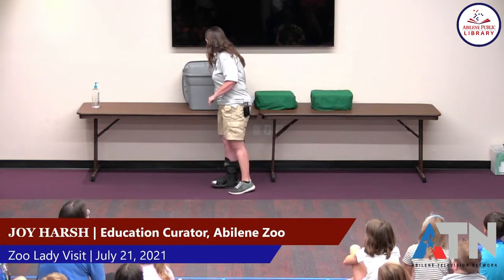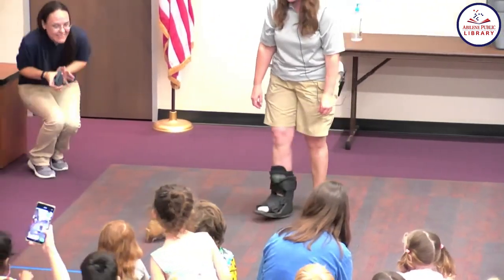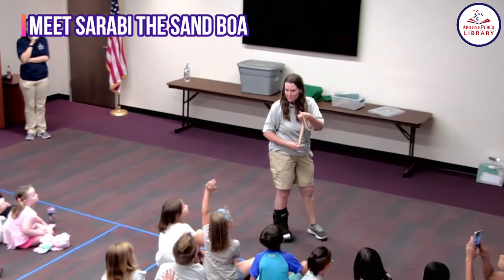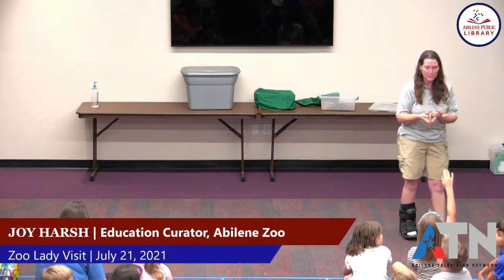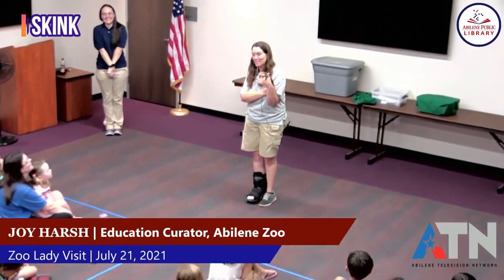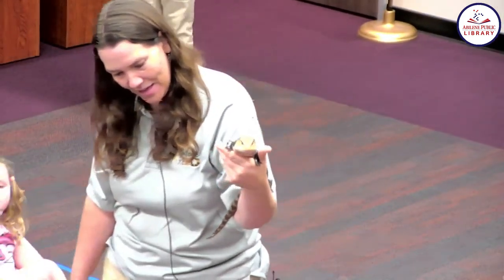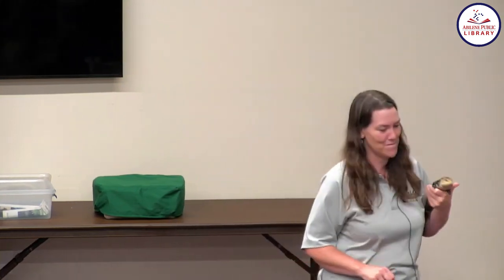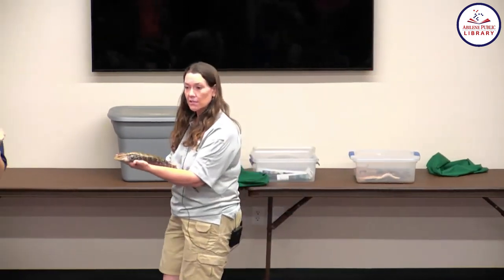Zoo Lady Visit: July 2021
Take a look at another visit from the Abilene Zoo, who visited the library and brought along some great animals for kids to learn about over the summer.  We never know what they're gonna bring, but you can always expect to have fun an learn too!.